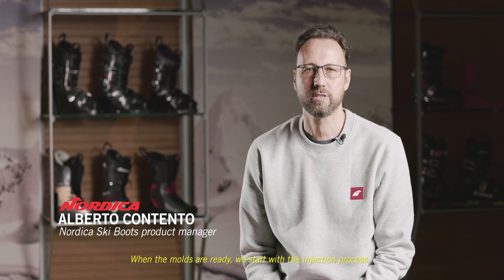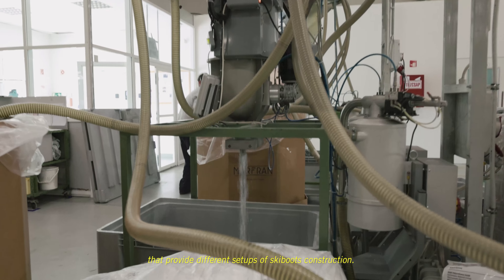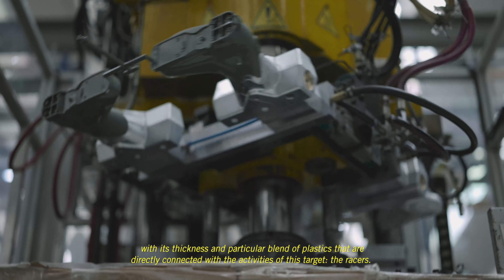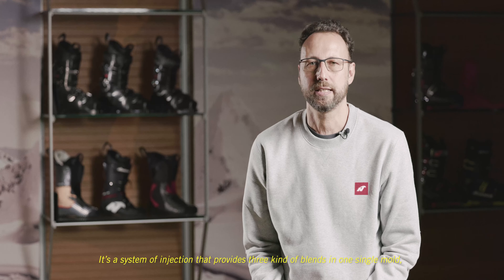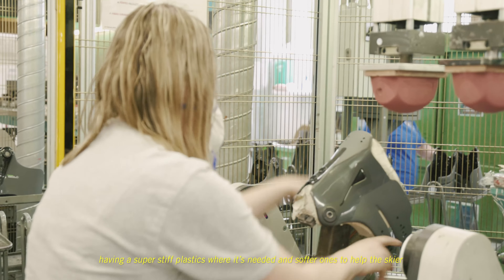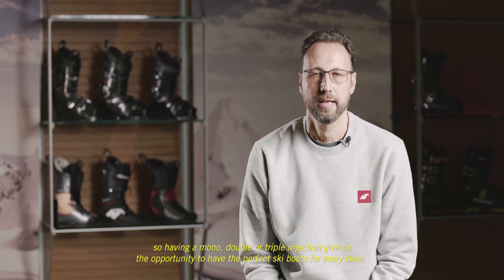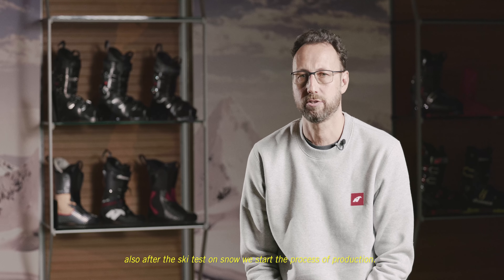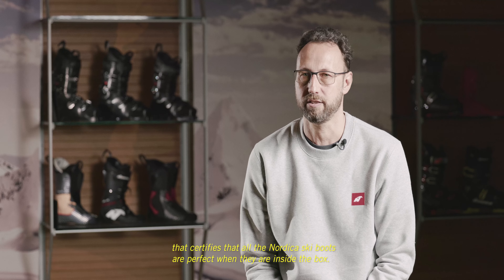The Process, Ski Boots - Ep. 4 - Plastic injection & assembly